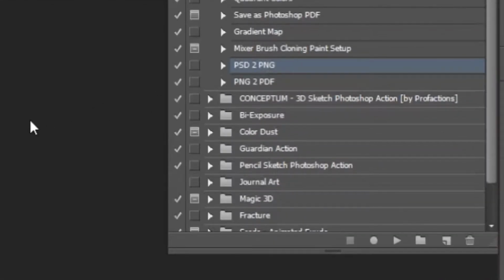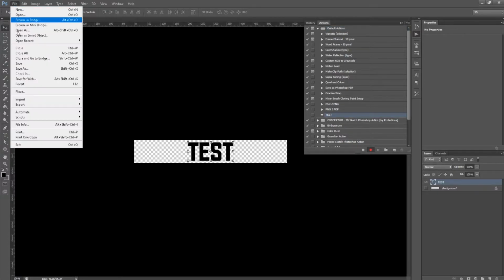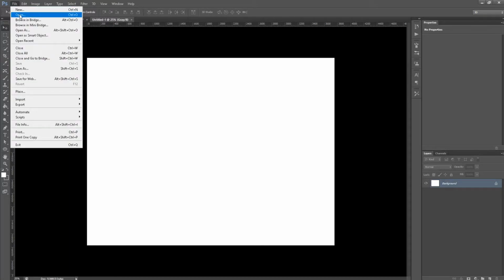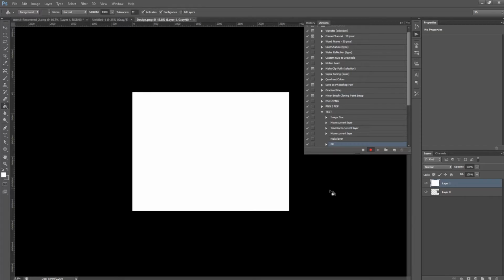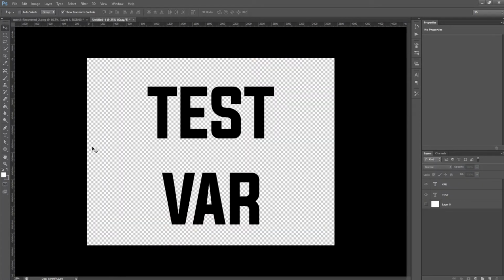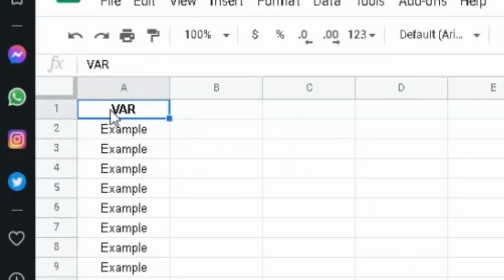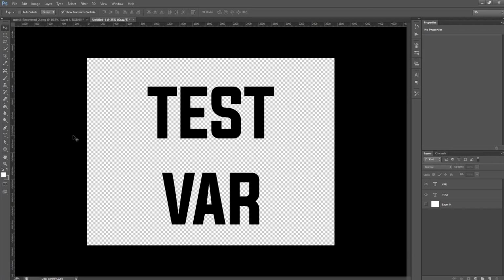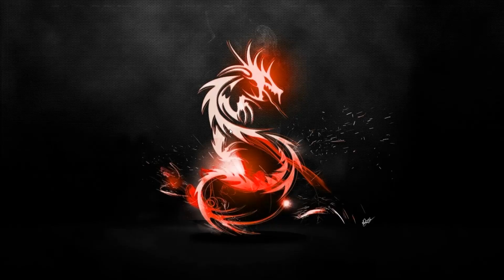Photoshop Automation Tutorial - Scale Your Designs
Today, I want to share with you 2 Photoshop actions that will help you to scale your designs for print on demand and kdp.

Title : Care
Artist : Adam Vitovsky
Support the Artist :